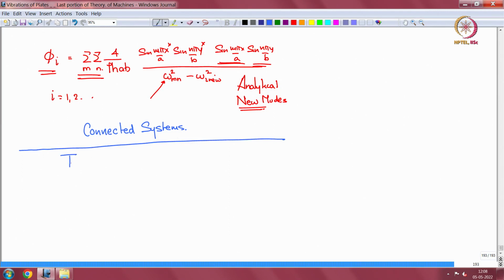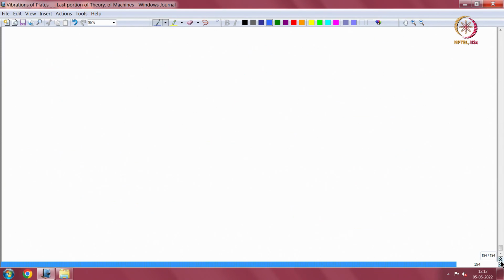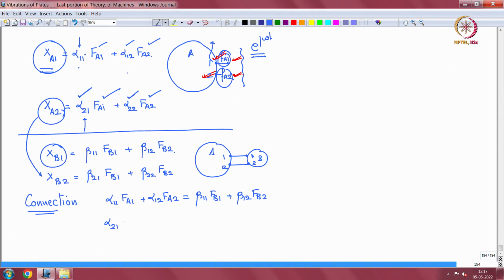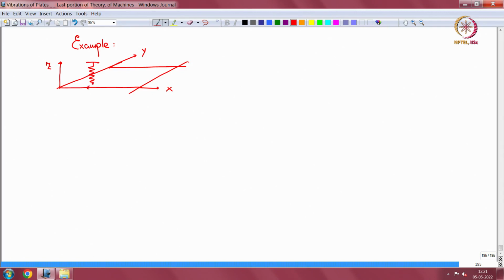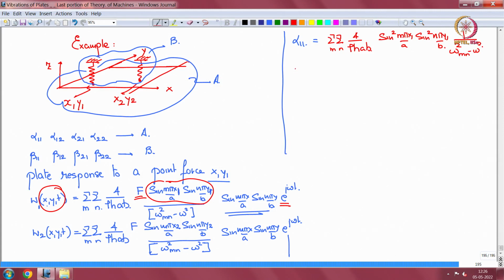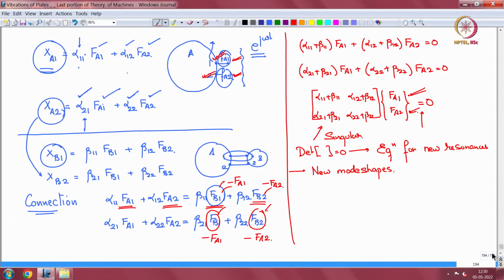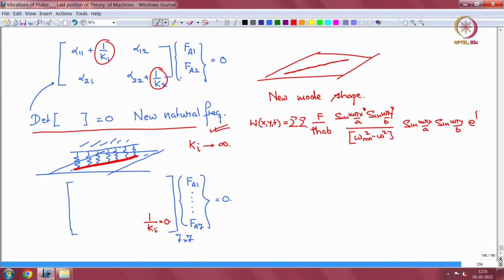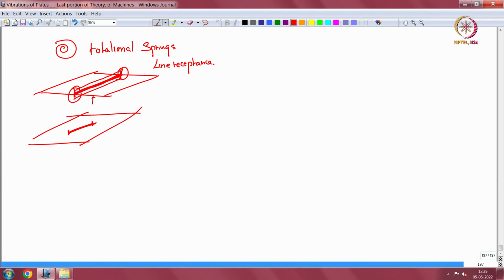Lec 56 The receptance method continued.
Multiply connected systems, eigenvectors at The new resonance, closed form new modes.